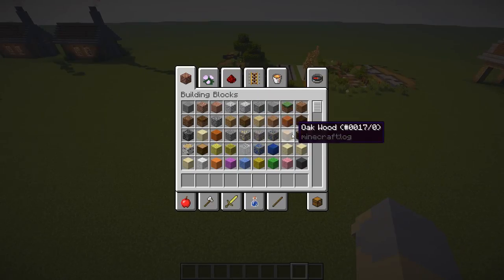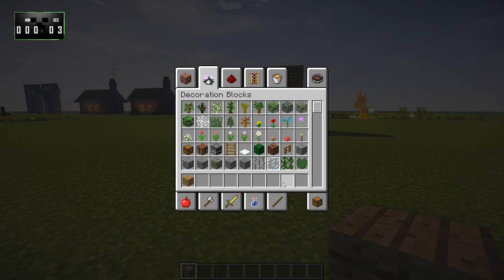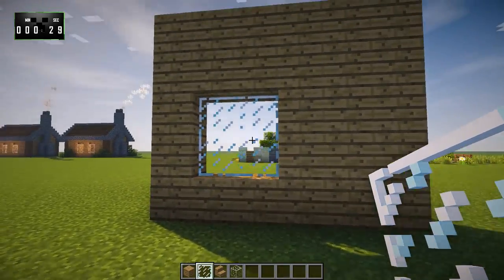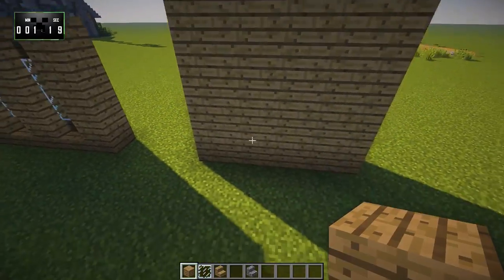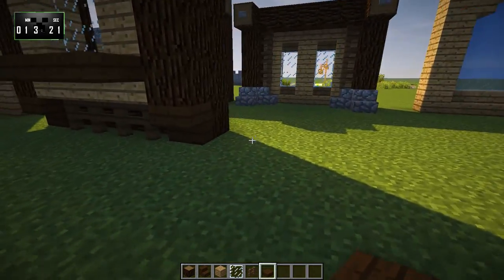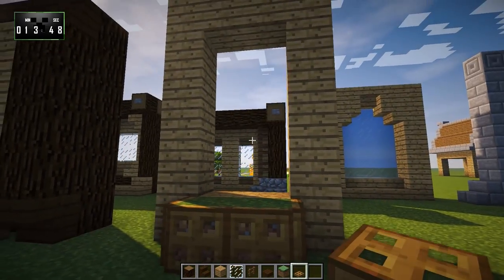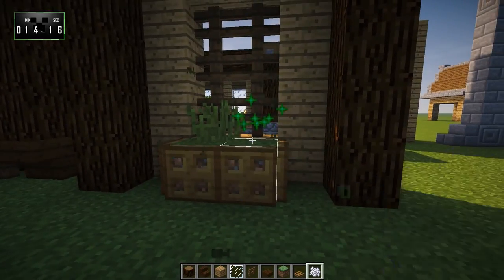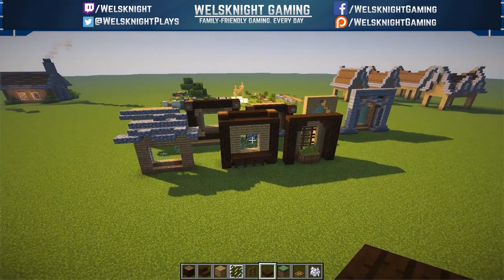Minecraft 15-Minute Builds: Window Designs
In this episode of Minecraft 15-Minute Builds, I'll be showing you how to build window designs! This window design tutorial will teach you all about how to create different window styles that look cool in Minecraft.

15-Minute Builds is the series where I show you how to create things in Minecraft that take only 15 minutes or less to build! These builds are all fairly simple and easy, but they are also pretty cool and/or useful. They translate well into survival mode, and although they may be somewhat basic, they can certainly be improved upon afterwards!

Also, if there is a specific build you want me to attempt, let me know!